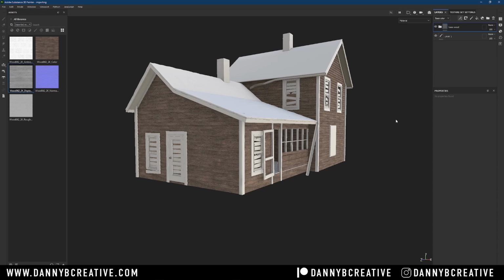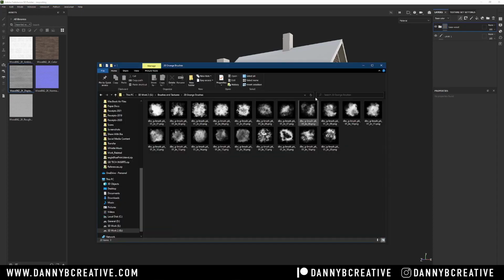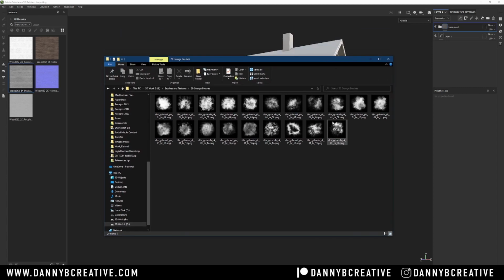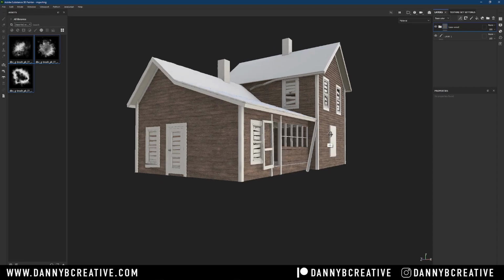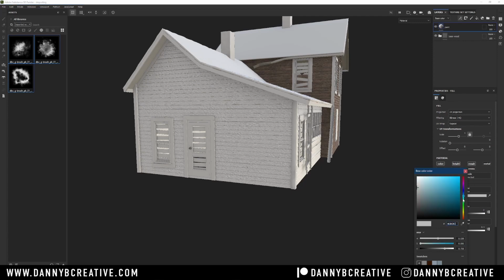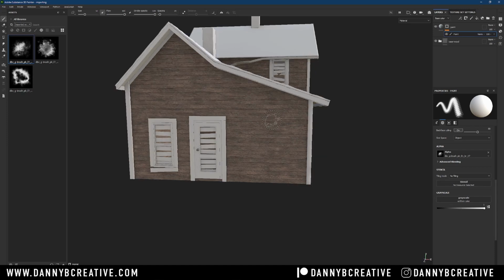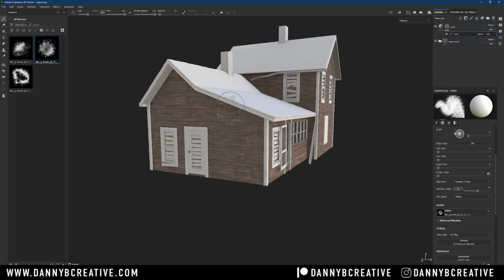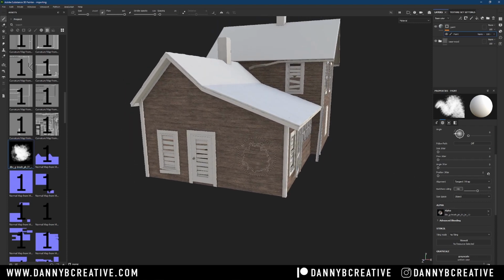Substance Painter: Adding PBR Materials Quick and Easy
In this short video I cover how to quickly import Brush Alphas into Substance Painter. Use purchased alphas or make your own and get custom!

If you're interested in my recent asset pack of 20, 4k grunge brush alphas: